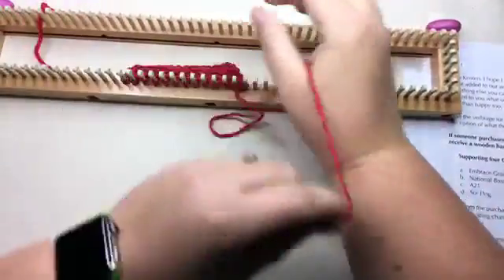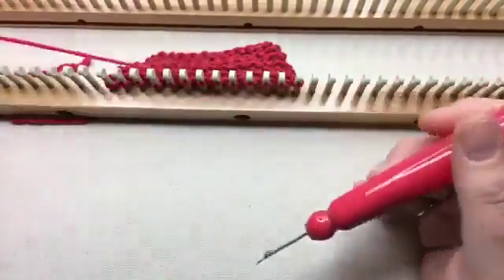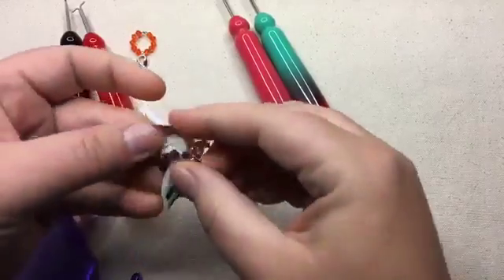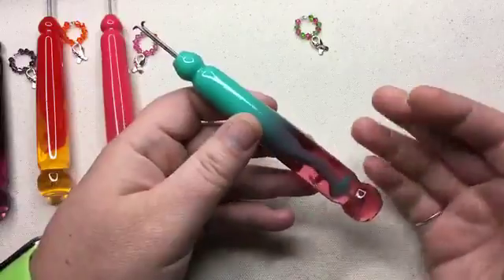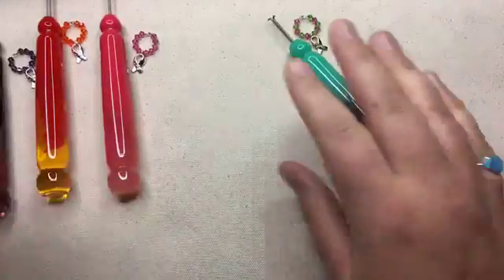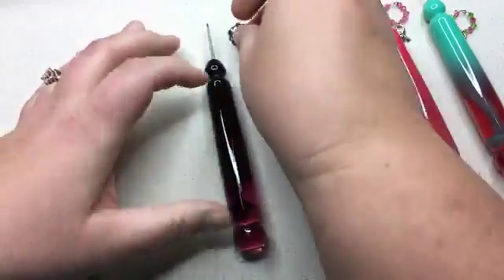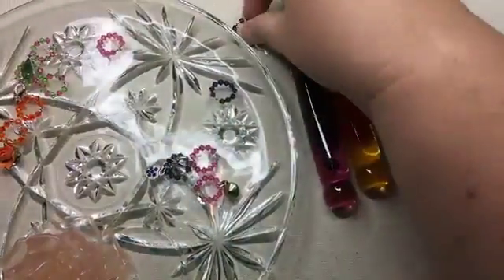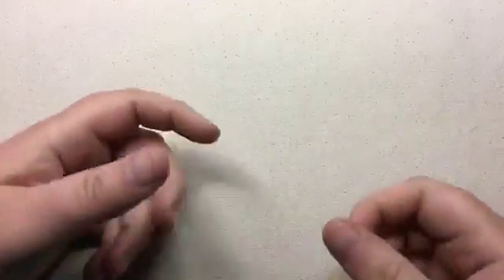Loom Knitting Knit and Purl Tool big announcements GKK Facebook REPLAY